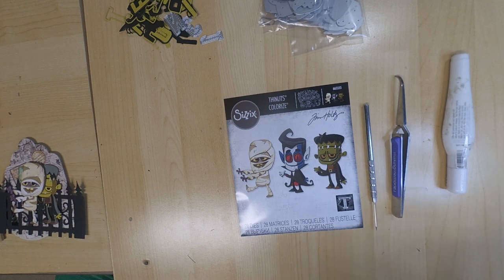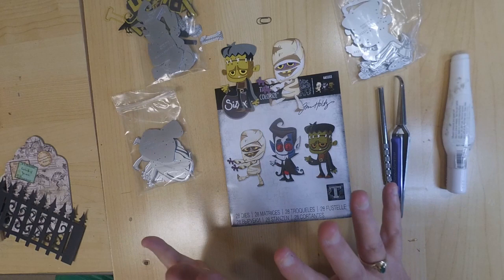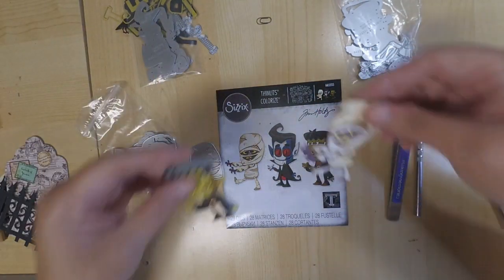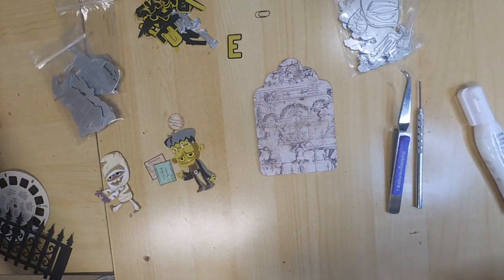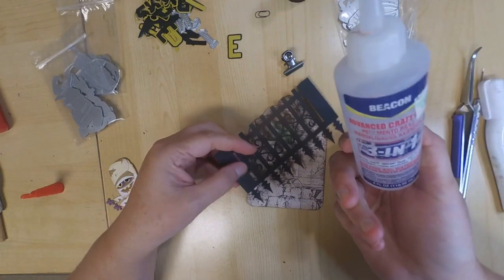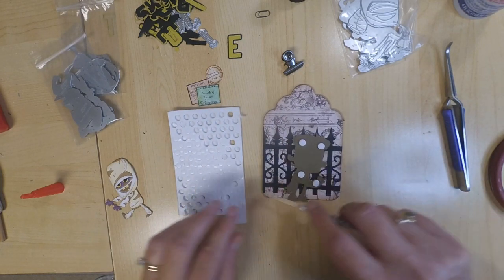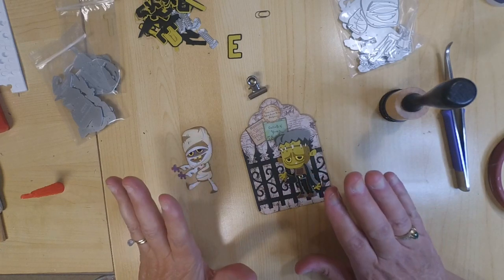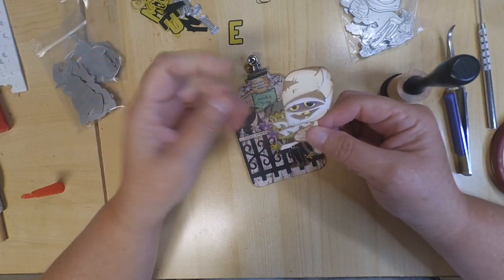Monster Tags Using Tim Holtz Colorize Thinlits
• Amazon.com: Sizzix Thinlits Die Set 28PK Costume Party, Colorize by Tim...

• Sizzix - Tim Holtz - Alterations Collection - Sidekick - Starter Kit -...

• Amazon.com: Tim Holtz Idea-Ology Kraft Stock Classic TH Ideaology KraftStoc

• Amazon.com: Beacon 3-in-1 Advanced Crafting Glue, 4-Ounce, 1-Pack

• Ranger Ink - Tim Holtz - Distress Ink Pads - Vintage Photo

• Scrapbook.com - Ink Blending Tool with Domed Foam Applicator - 1 Single

• Amazon.com: Quickstik Craft Tool by We R Memory Keepers

• Amazon.com: Tonic Studios Nuvo Smooth Precision Glue Pen, Multicolor

• Amazon.com: AJ Sign World Best 5" Ultra-Thin Permanent Double-Sided Tape...